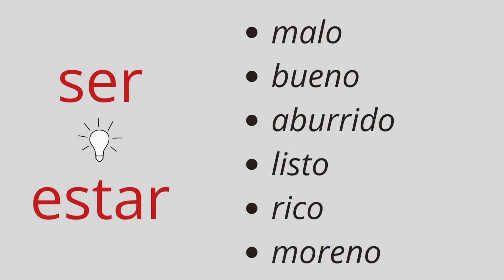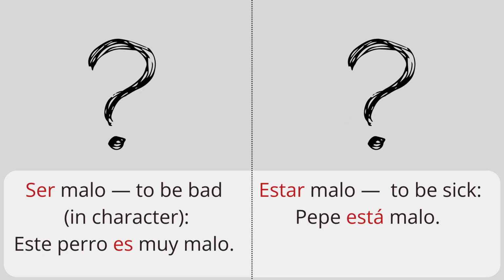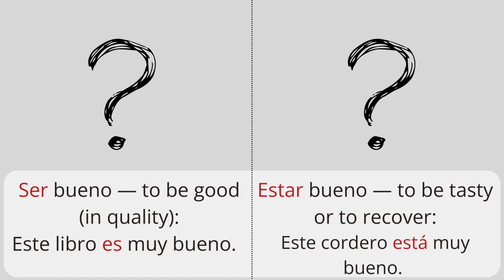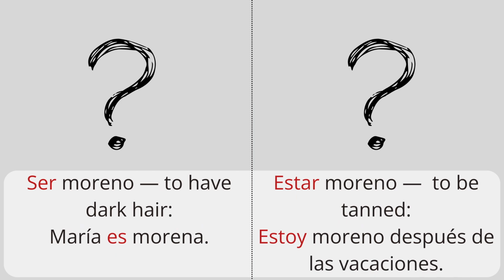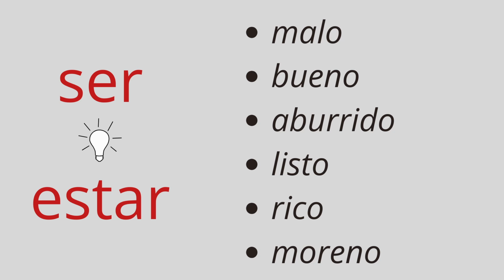SER vs ESTAR: The Key Differences Explained | Spanish Grammar For Beginners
🎓 **GROUP AND INDIVIDUAL LESSONS with Anna Zakharova**

📘 **Recommended Textbook**

*"Gramática de uso del Español. A1-A2: Theory and Practice, with Answer Key"* – [Buy on Amazon]

📝 **ACCESS TO Quizlet EXERCISES**

📱 **Social Media**

📺 **Online Spanish Course from 0 to A1**

Free video lessons and additional exercises available by subscription.

📌 **In This Lesson. SER vs ESTAR: The Key Differences Explained | Spanish Grammar Guide**

Confused about when to use **SER** and **ESTAR** in Spanish? 🤯 You're not alone! In this video, we’ll break down the **main differences** between these two essential verbs, helping you **avoid common mistakes** and speak Spanish more naturally.

🔹 **SER = Permanent & Essential Characteristics**

- Identity & Professions 👩‍🏫 (e.g., *Soy profesora.*)
- Nationality & Origin 🌎 (e.g., *Soy de España.*)
- Time & Dates ⏰ (e.g., *Hoy es lunes.*)

🔹 **ESTAR = Temporary States & Locations**

- Feelings & Emotions 😊 (e.g., *Estoy feliz.*)
- Physical Conditions 🤕 (e.g., *Estoy cansado.*)
- Location & Position 📍 (e.g., *Estoy en casa.*)

### ⏰ **Timestamps:**

0:00 **Introduction**

0:30 **When to Use SER in Spanish**

1:26 **The Question "¿Dónde? / Where?": With SER or ESTAR?**

1:42 **When to Use ESTAR in Spanish**

2:22 **Practice Exercises for SER and ESTAR on Quizlet**

2:38 **SER and ESTAR: Temporary vs. Permanent States**

3:38 **SER bueno vs. ESTAR bueno: Adjectives That Change Meaning**